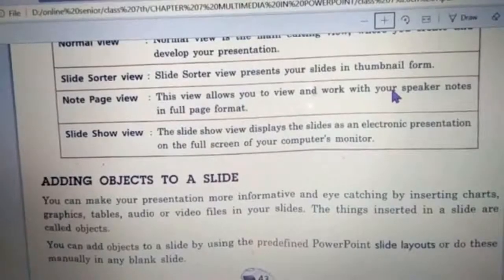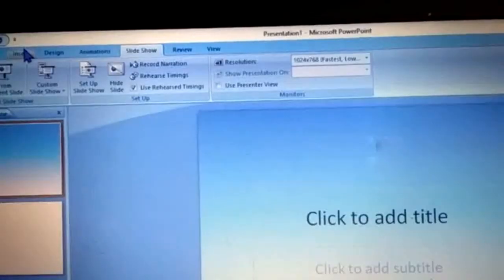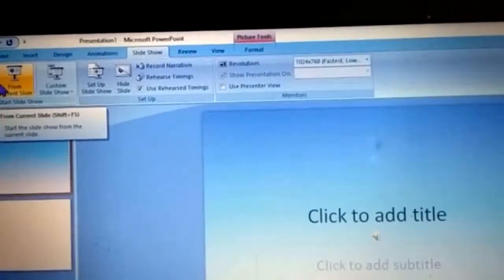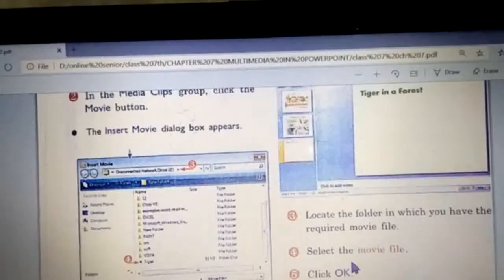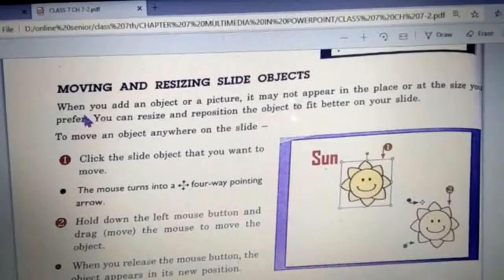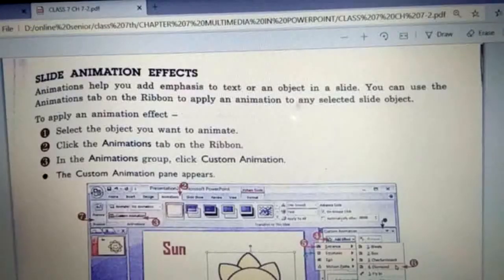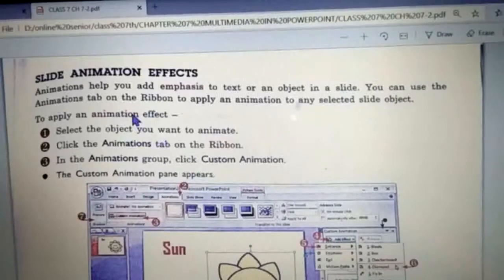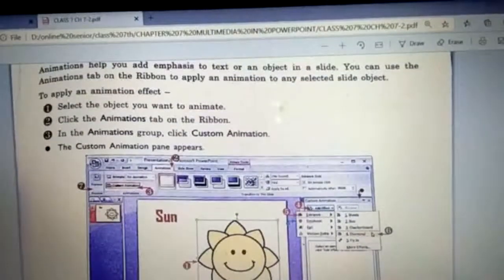Class 7 chapter 7 (inserting multimedia objects )